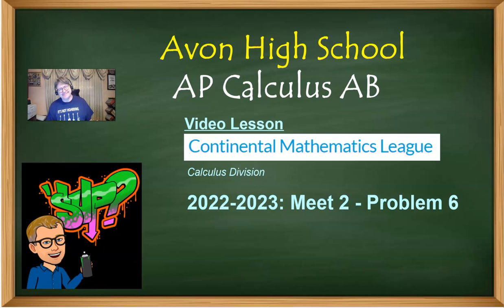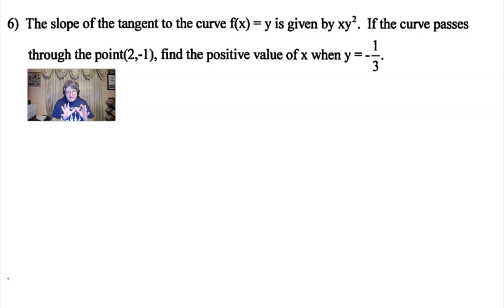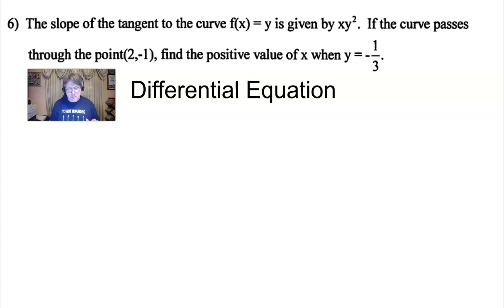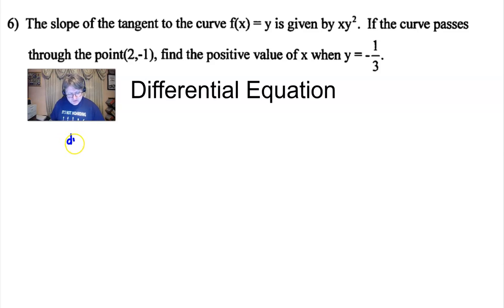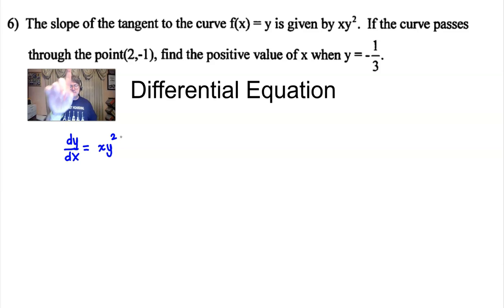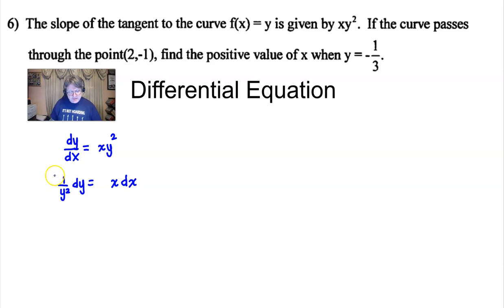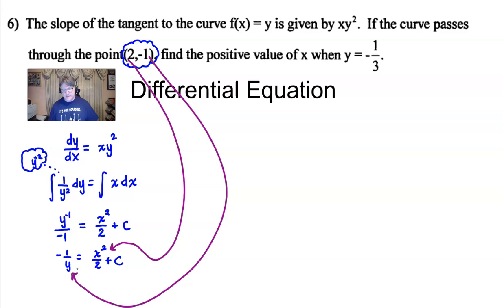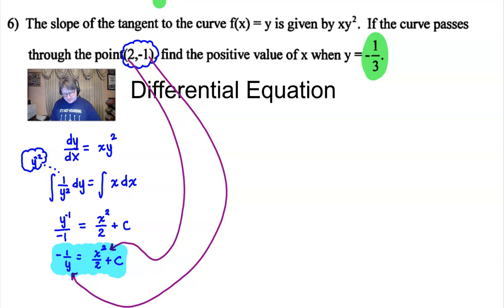CML - 2022-2023 - Meet 2 - Problem 6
This problem features a separable differential equation commonly encountered in Unit 7 of the College Board AP Calculus curriculum.

For more information on the Continental Mathematic League, check out their